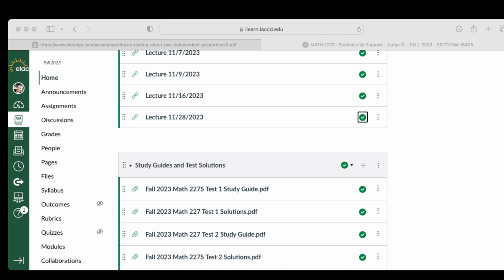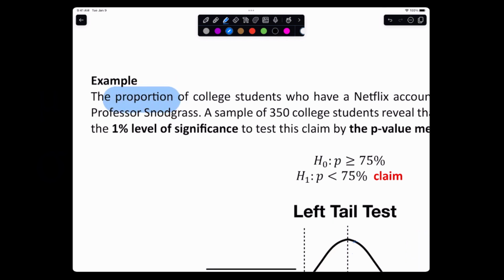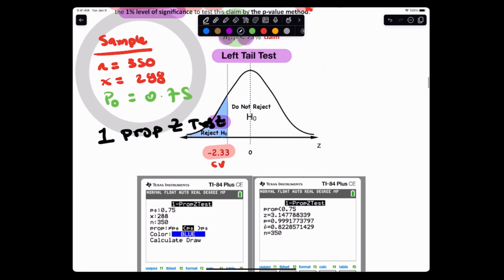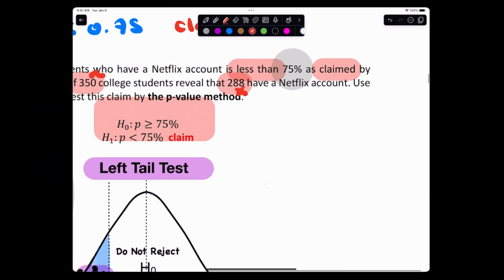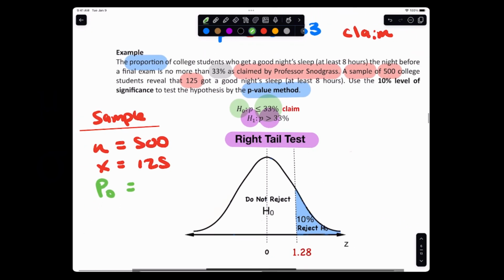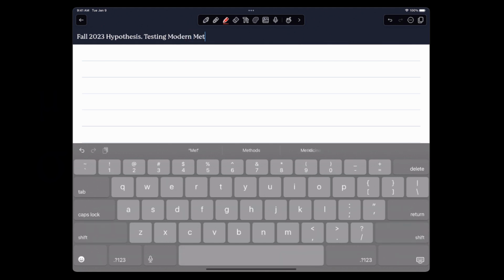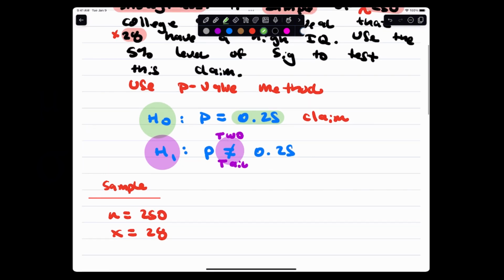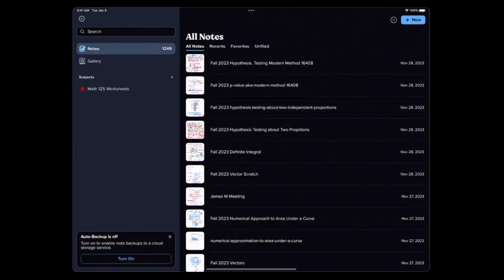Fall 2023 Hypothesis Testing about a Proportion P Modern Method